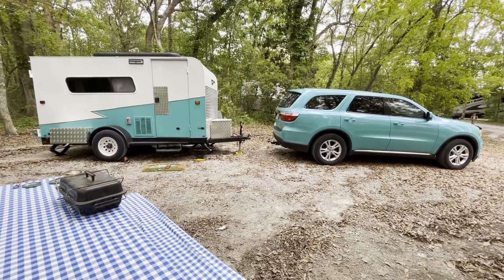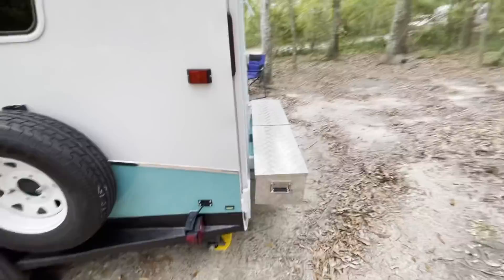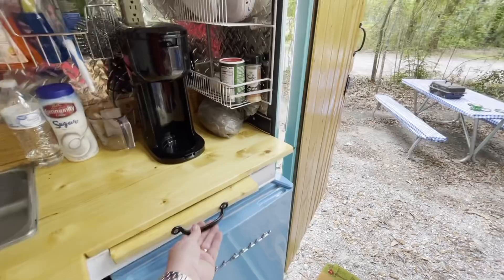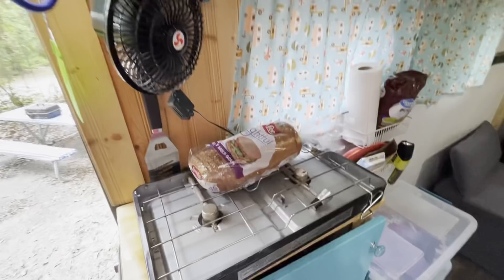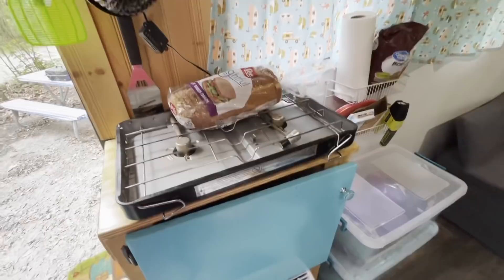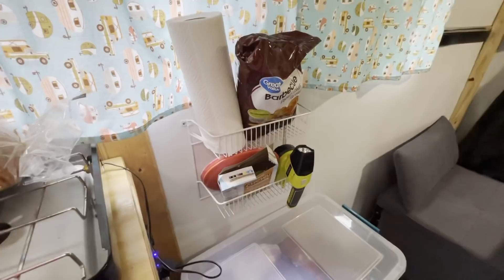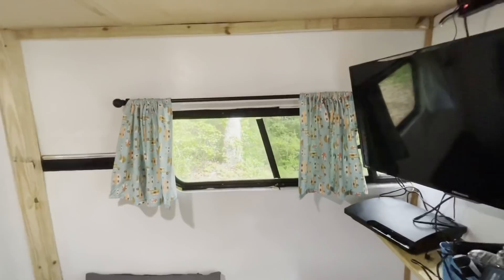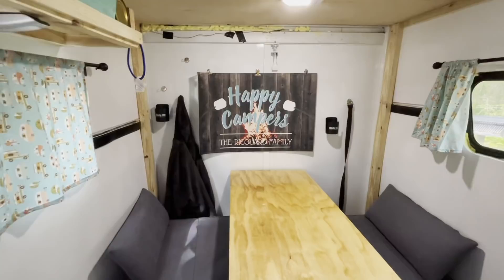6x12 Cargo Conversion Walk Through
Walk through inside and out of our 6x12 cargo conversion trailer to camper